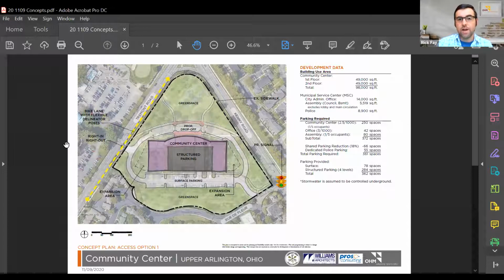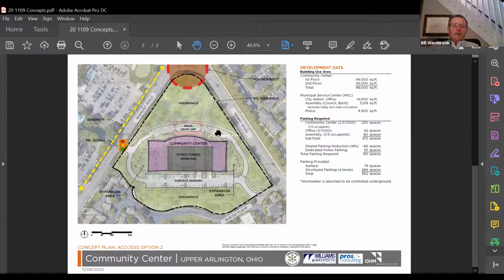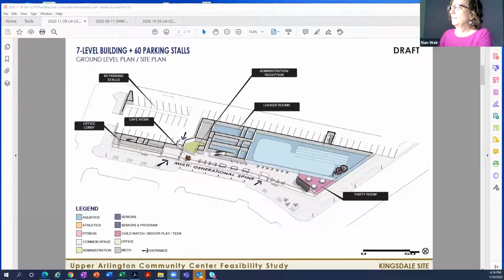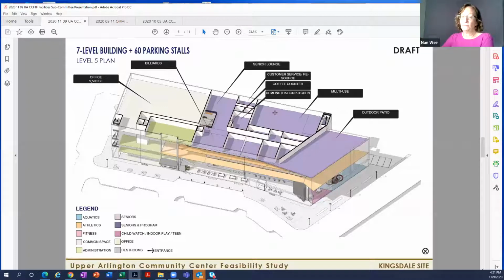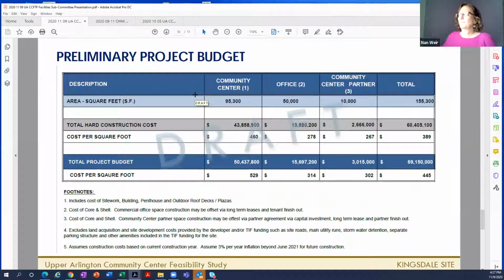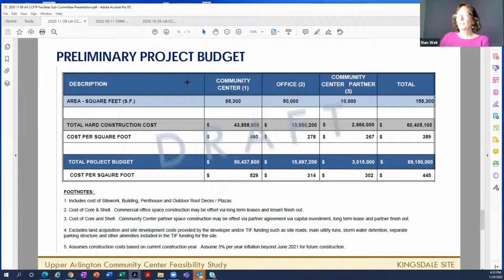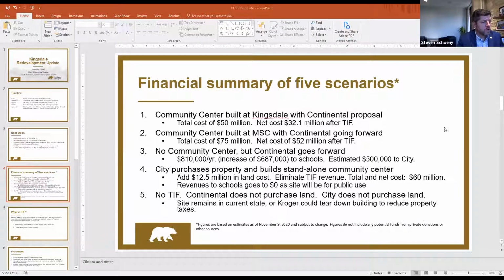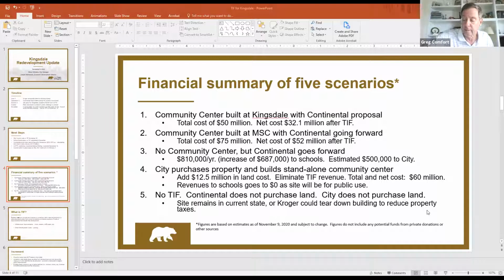Community Center Feasibility Task Force: Facilities & Partnership Committee Meeting - November 2020